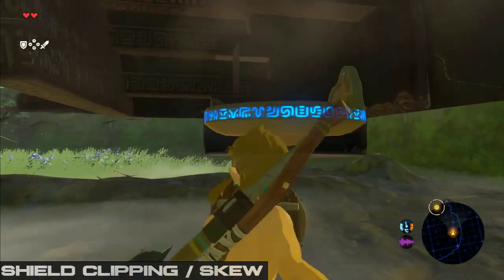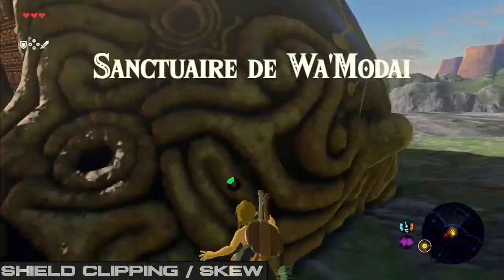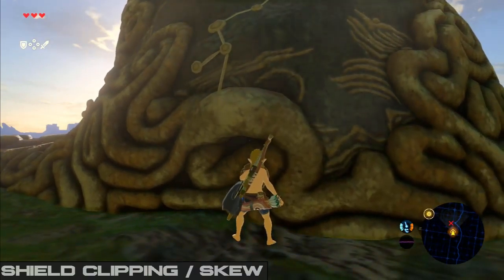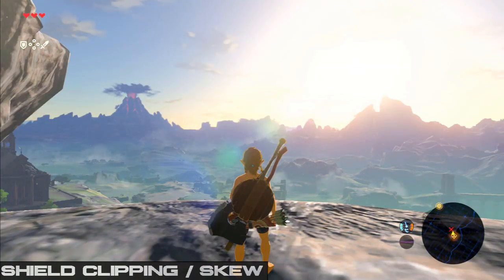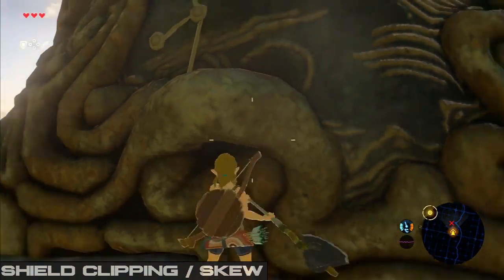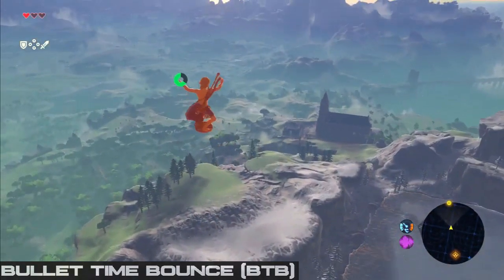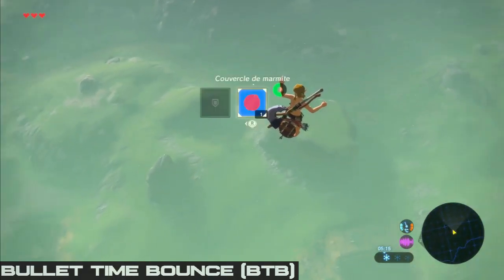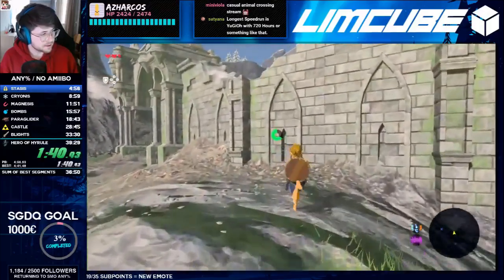Breath of the Wild Speedrun Tutorial [Chapter 2 - Advanced Basics]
2 / 10 OF THE BOTW ANY% NO AMIIBO TUTORIAL SERIES
SHIELD CLIPPING & SKEW · BULLET TIME BOUNCES (BTB'S)